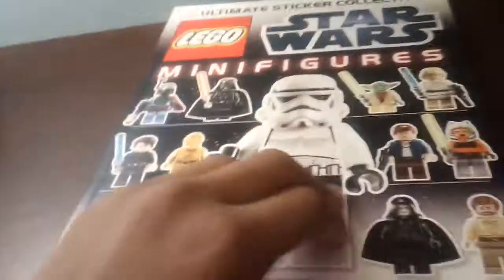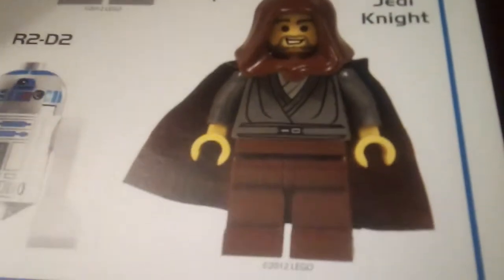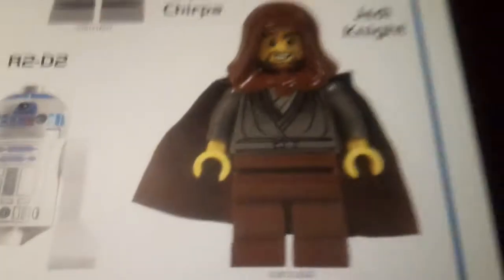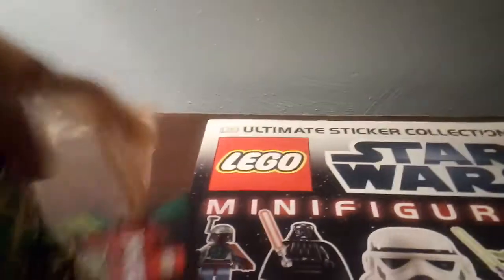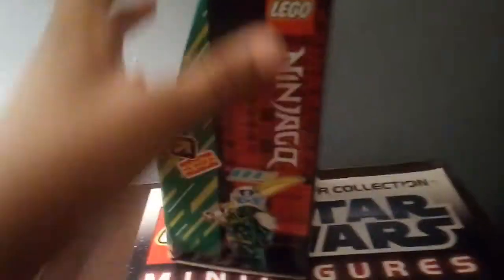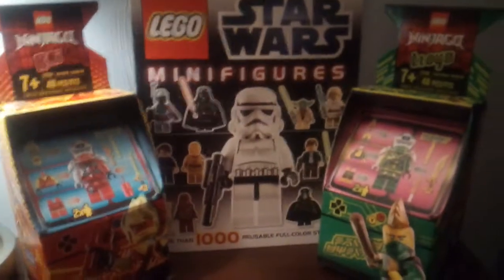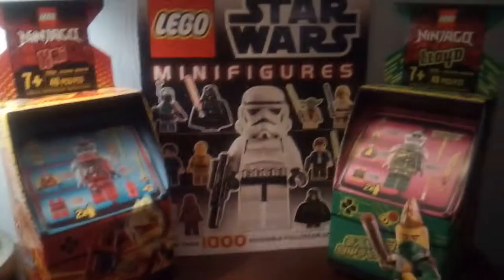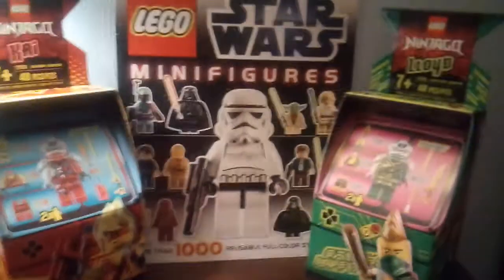Lego haul! Star wars and Ninjago!😺💩